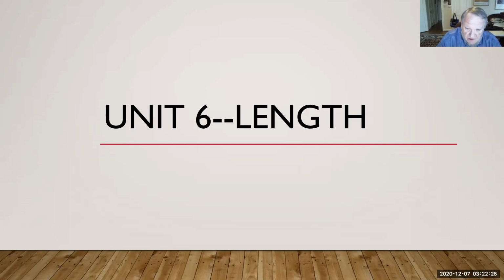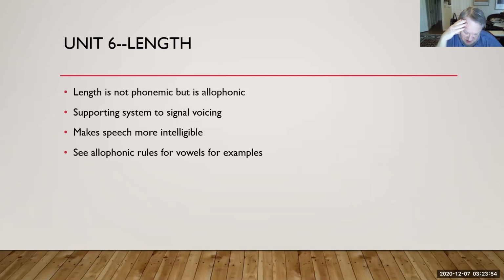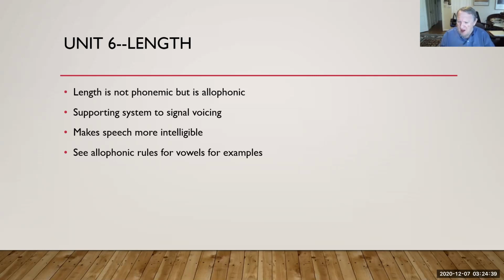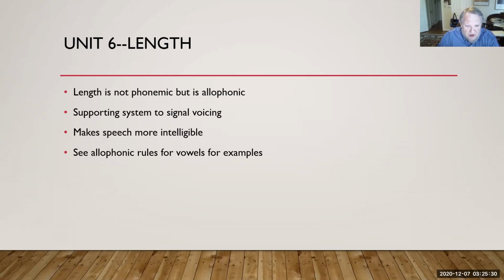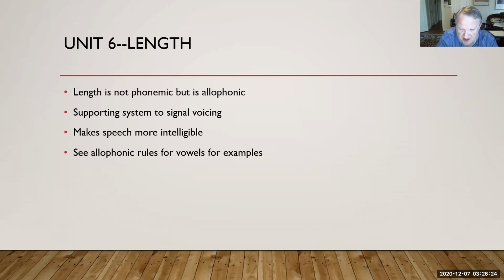Unit 6 Length